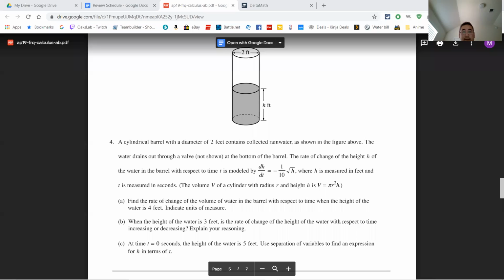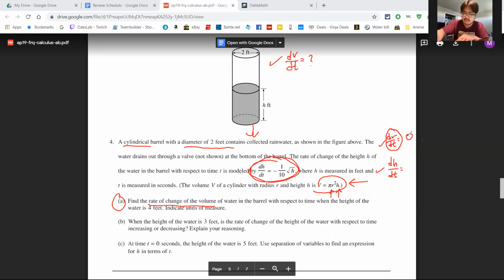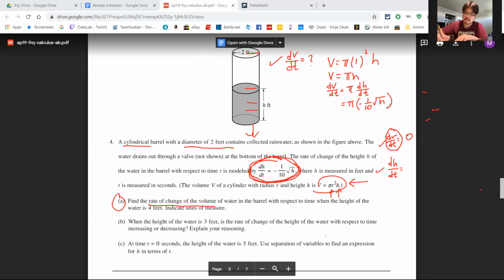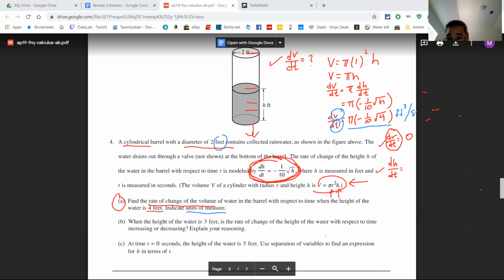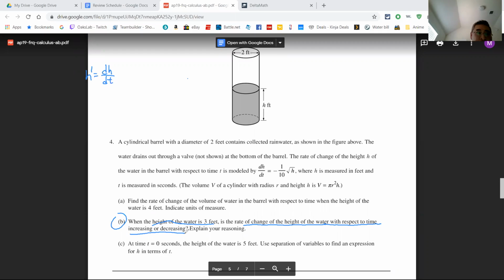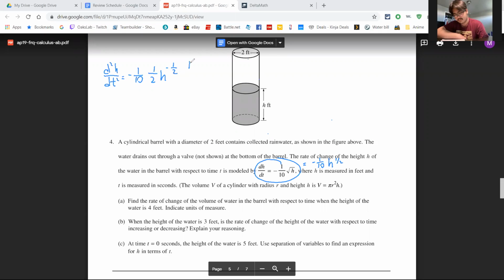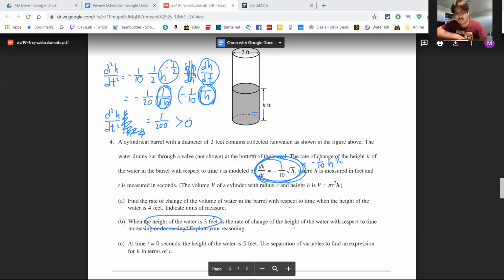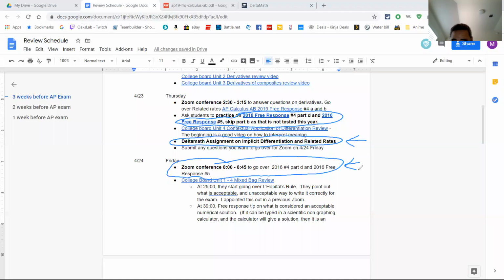4/23 Zoom Implicit and Related Rates on 2019 AP Calculus AB FRQ